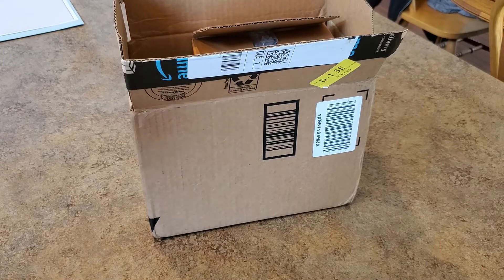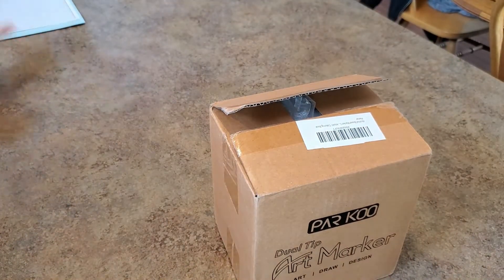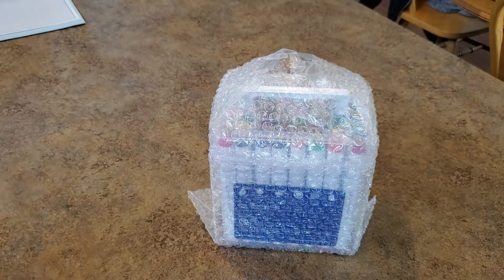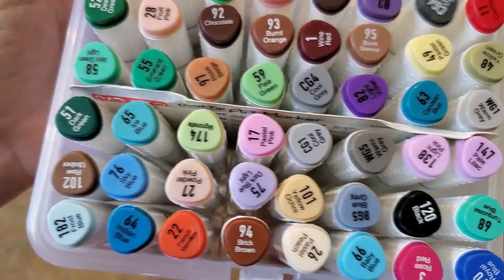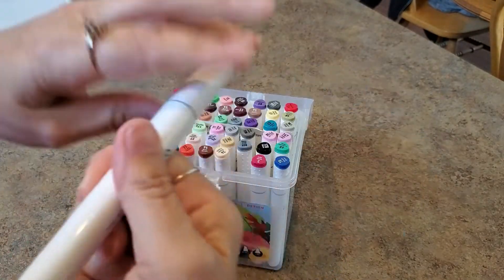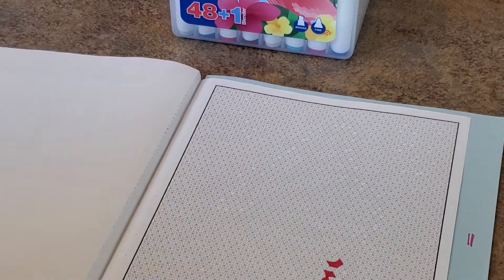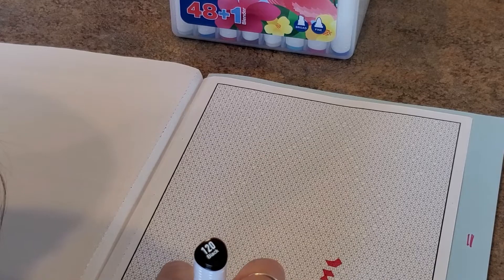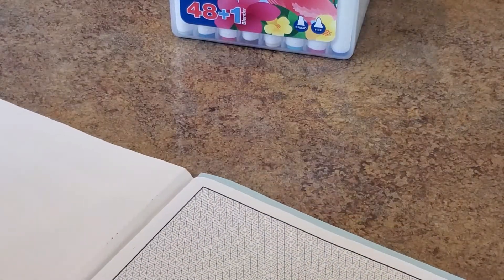New Markers and A Little Coloring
Markers

Mindy10%OFF